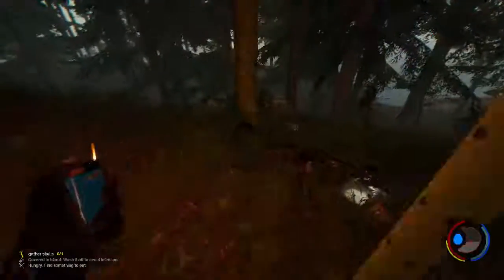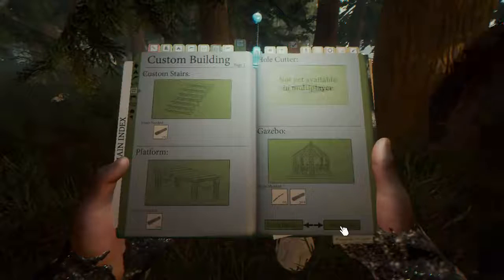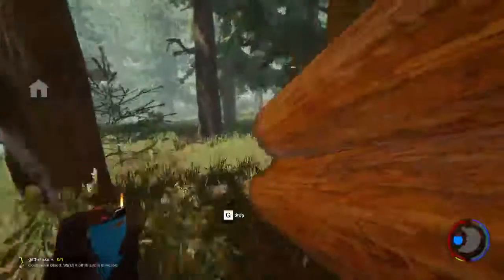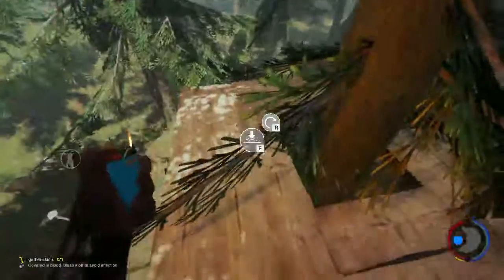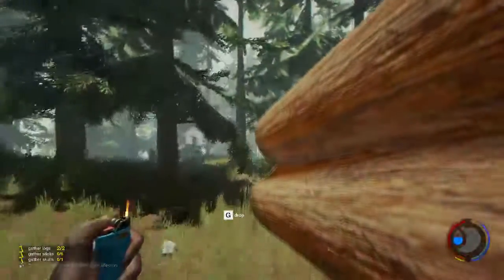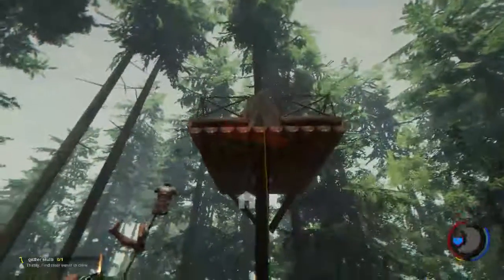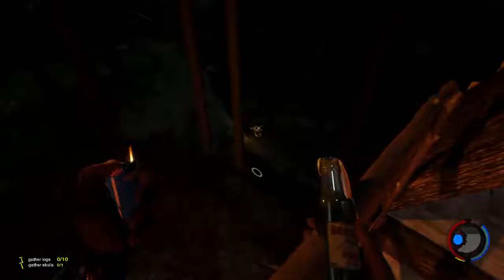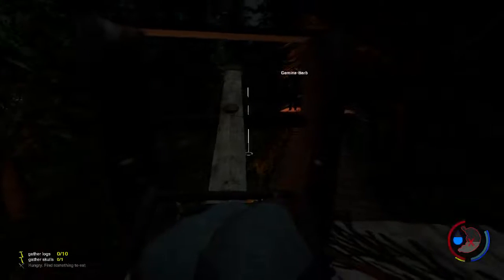Multiplayer The Forest Part 3 - Catapults and "Cannibal Birth"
Watch Barbara and I stumble through the ever changing world of The Forest. Will there be struggle? Of Course!